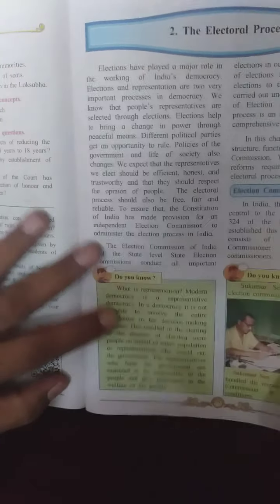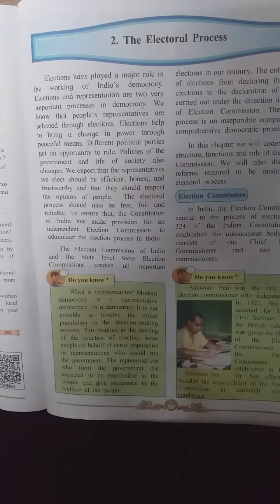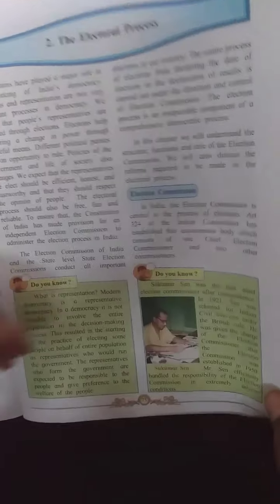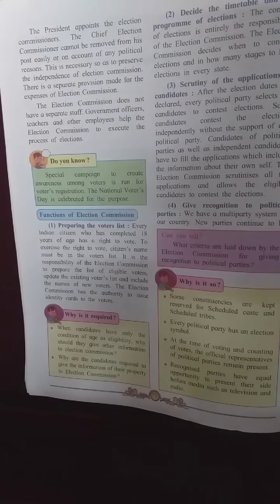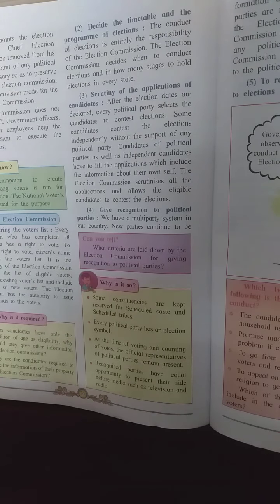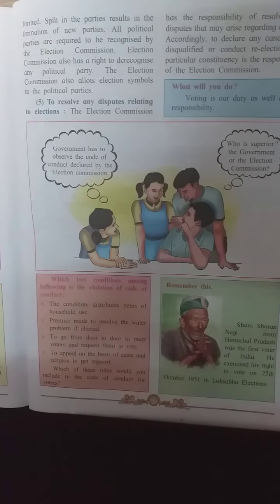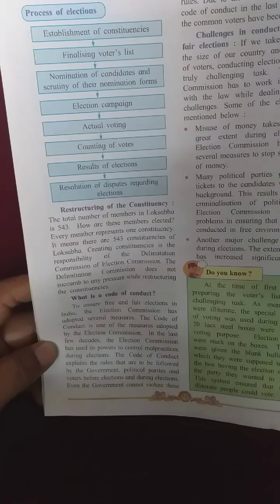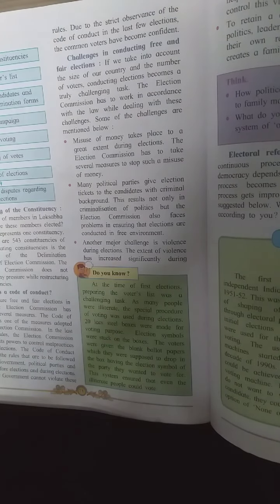10th std Political Science lesson 2. The Electoral Process. 13th October 2020.